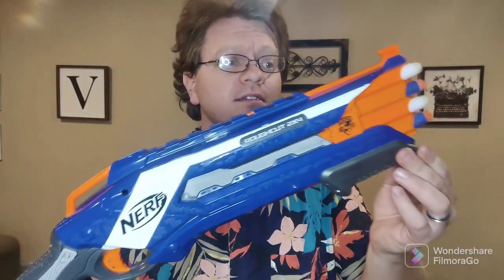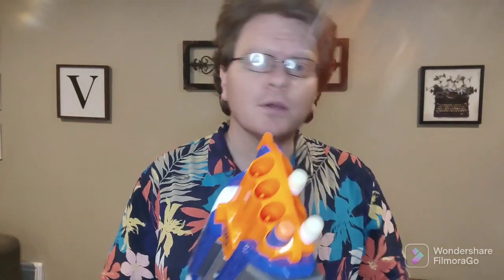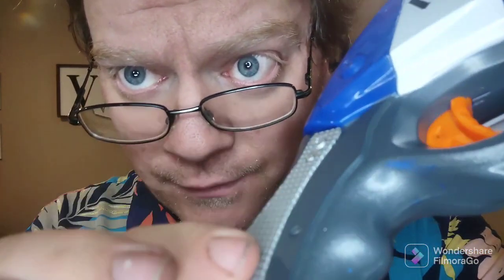Nerf Rough Cut 2x4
Talking about one of my favorite Nerf blasters. It also happens to be my first.